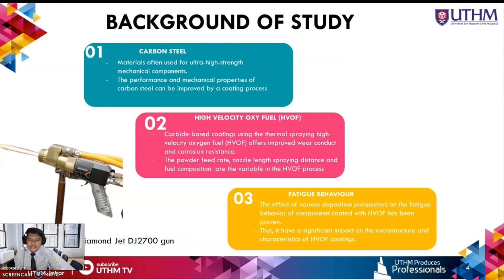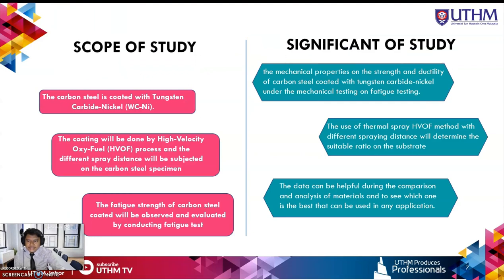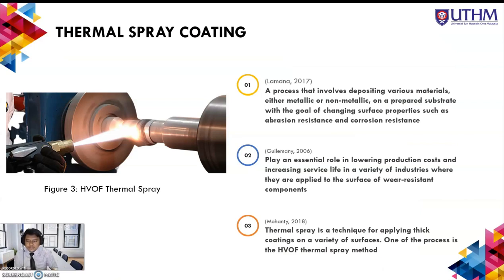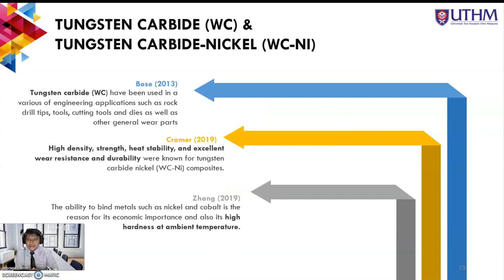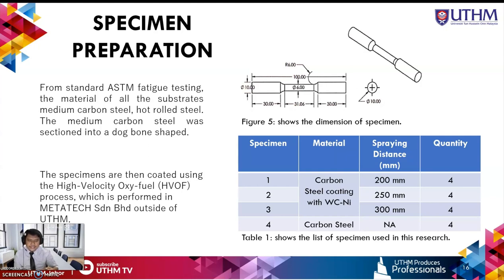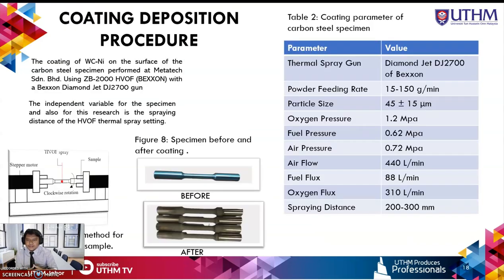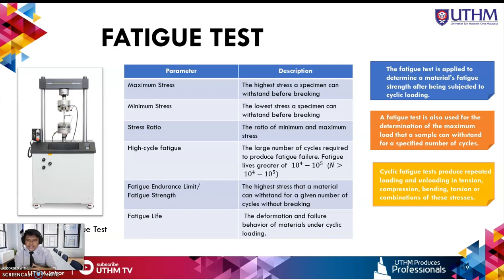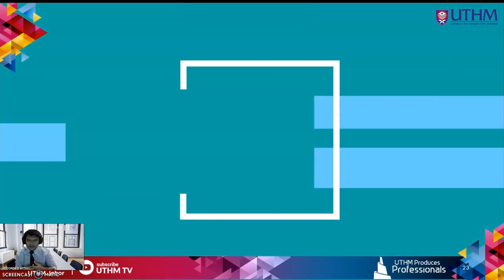FIKRI RAZALI FYP1 video presentation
EFFECT OF SPRAYING DISTANCES TO FATIGUE BEHAVIOUR OF HVOF COATED STEEL.